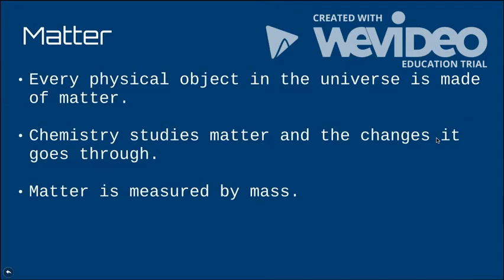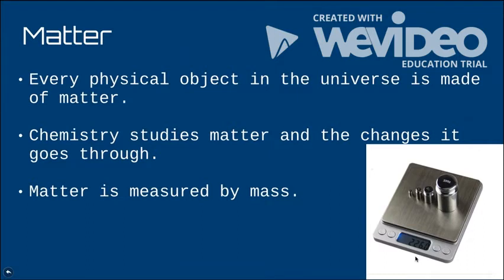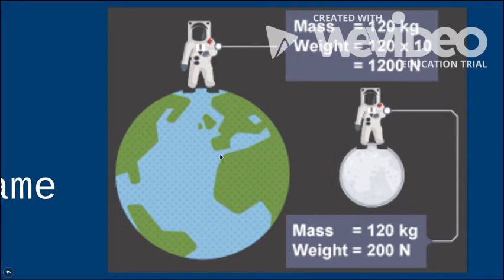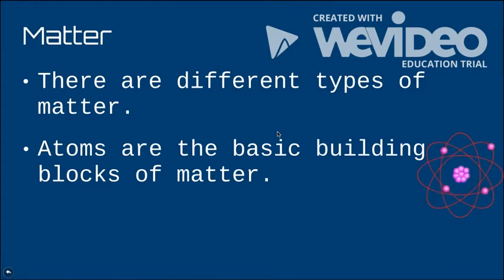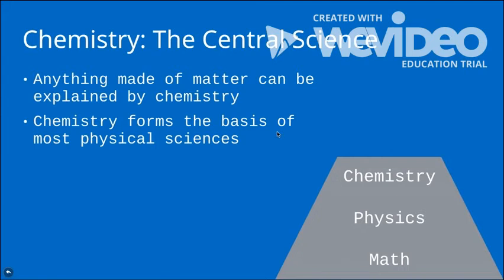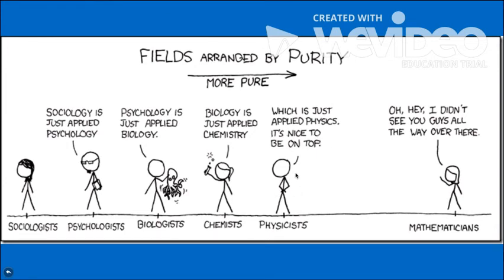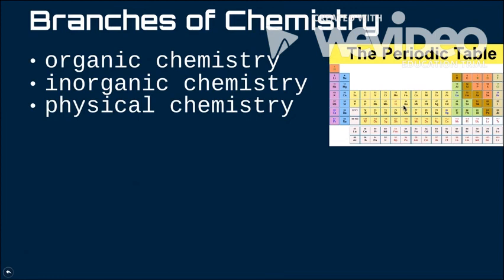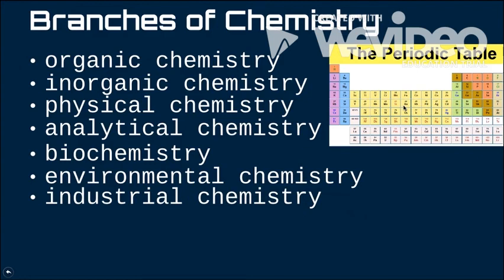Unit 01.1- Chemistry and Matter